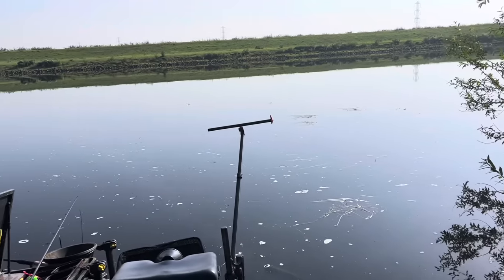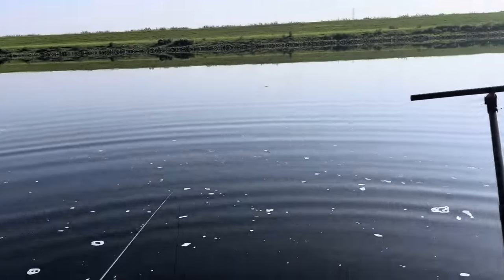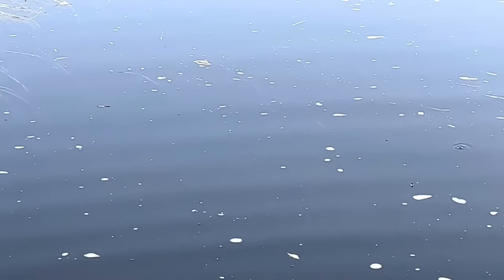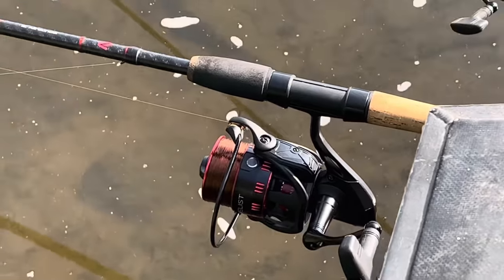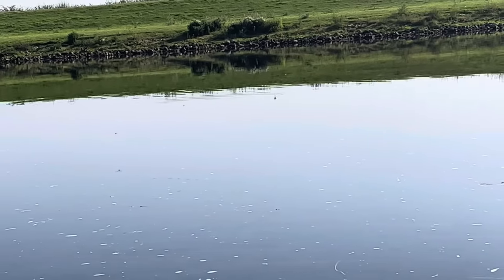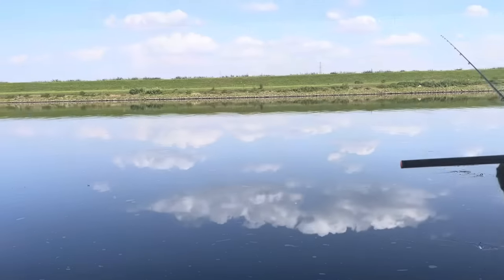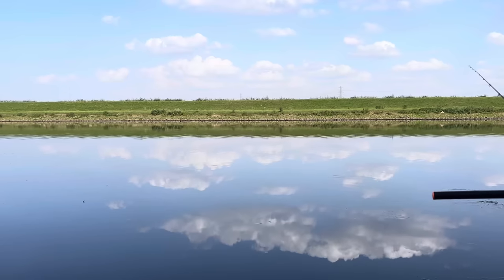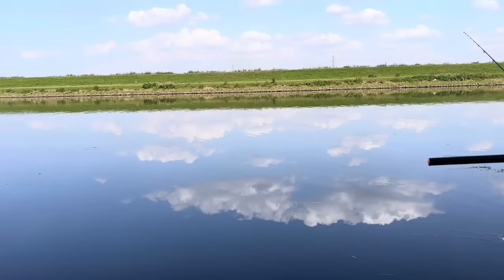River fest practice match on fabulous Burton Joyce on the river Trent